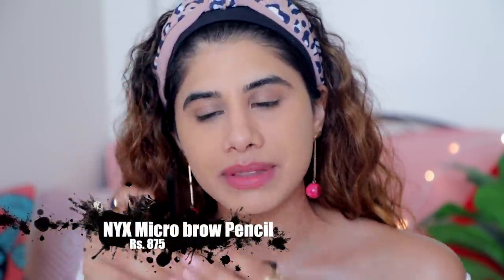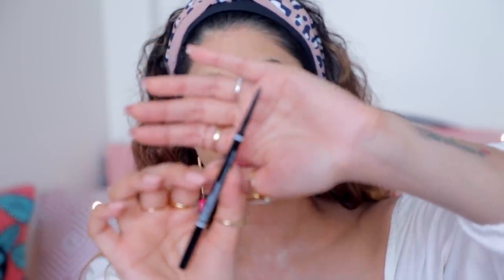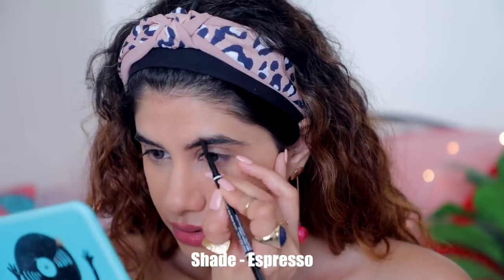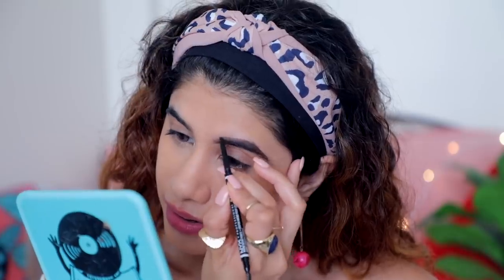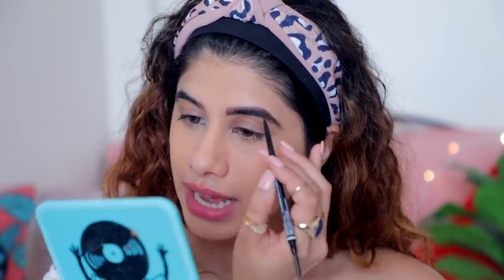TOP AFFORDABLE MAKEUP PRODUCTS ! Malvika Sitlani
Heyyy!

These are products that are good quality and affordable according to me! I really hope you found your fav!

I've spoken a lot. LOL. I LOVE YOU.

BYEEE, Have a great day!

Products mentioned

SPONGES

MOISTURISER

PRIMER

FOUNDATION
Nykaa Skin shield foundation - 07 Hot Honey

CONCEALER

POWDER

BROW

EYESHADOW

MASCARA

BRONZER

BLUSH

HIGHLIGHTER

MAKEUP FINISHING SPRAY

LIPSTICK